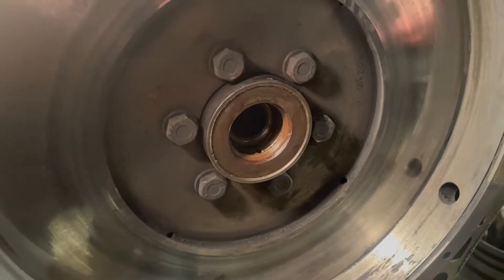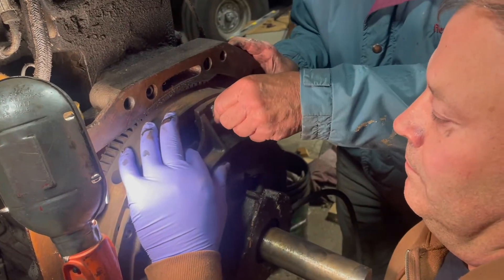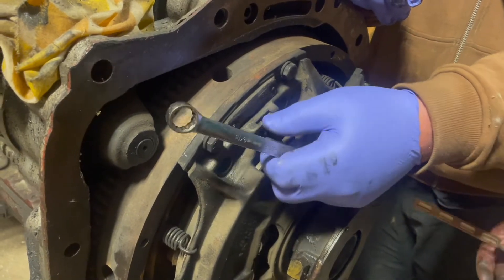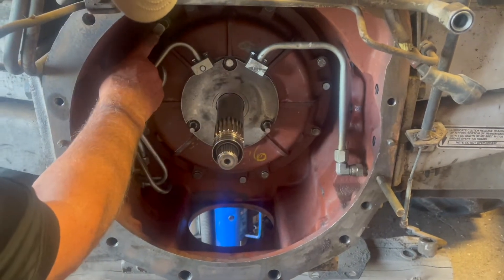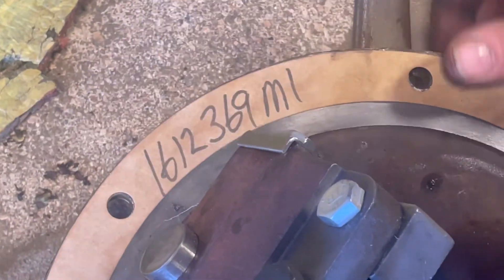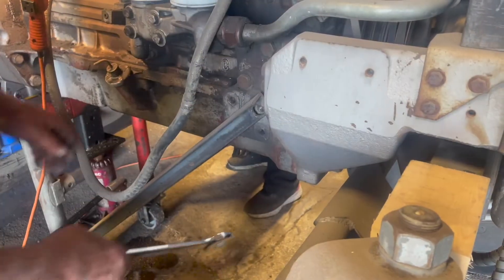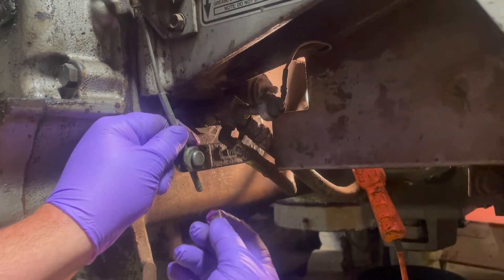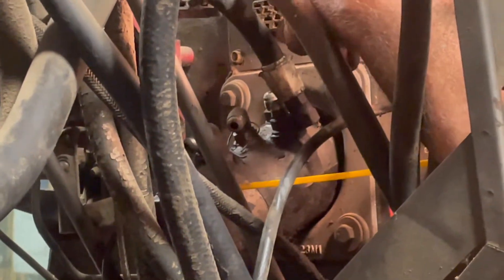How To: Massey Ferguson 2000 Series Powershift Repair Part 3 | Tractor Reassembly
In this part 3 of our 2000 series Massey Ferguson powershift repair series, we look at and walk through the reassembly of the tractor and the steps to insert the powershift back into the transmission housing.

Massey Ferguson 2000 Series: 2675, 2705, 2745, 2775, 2805.